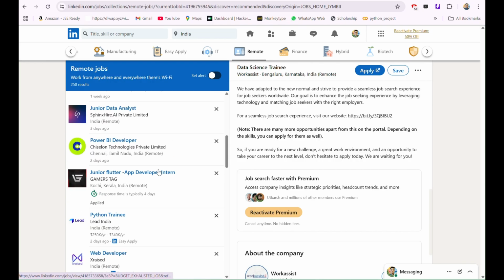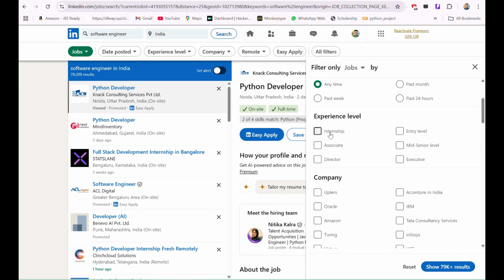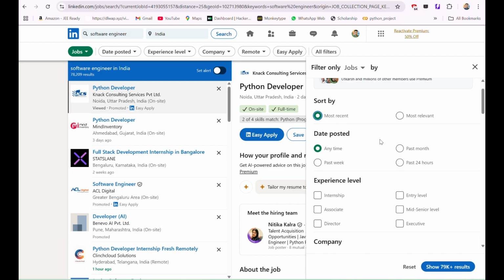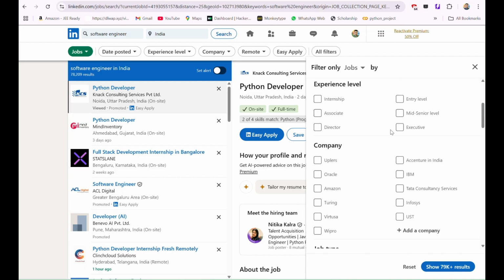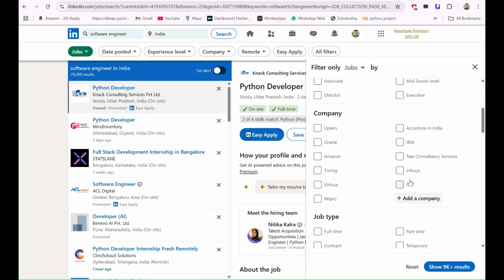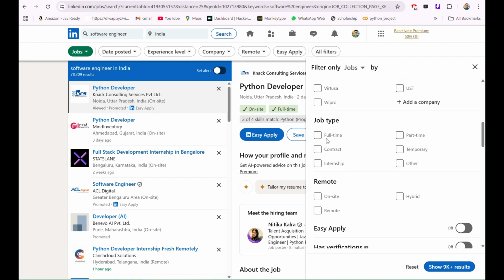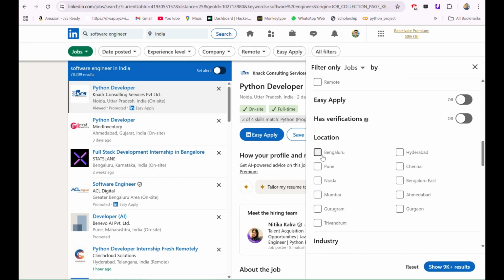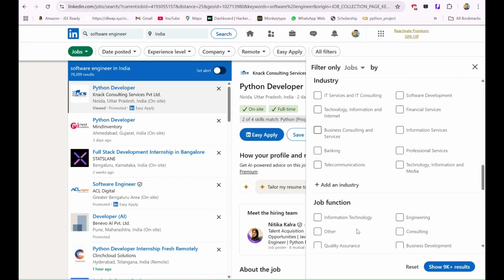Mastering Job Applications on LinkedIn Step-by-Step Guide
Looking to land your dream job? 🌟 In this video, I’ll walk you through the complete process of applying for jobs on LinkedIn. Whether you're a beginner or looking for advanced tips, I've got you covered! 🚀
Here’s what you’ll learn:
✅ How to optimize your LinkedIn profile for job search
✅ Using LinkedIn's job search feature effectively
✅ Tailoring your resume and cover letter for LinkedIn applications
✅ How to apply directly and connect with recruiters
✅ Tips for standing out and networking
If you find this video helpful, give it a thumbs up 👍 and leave your questions or suggestions in the comments below.